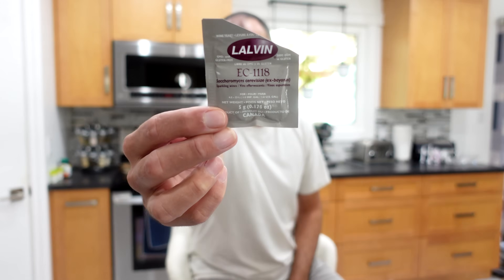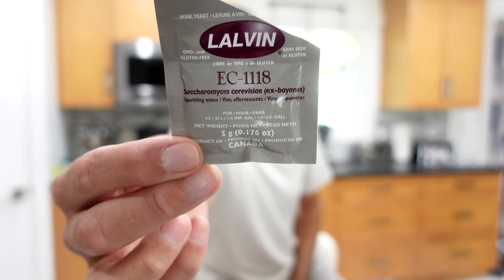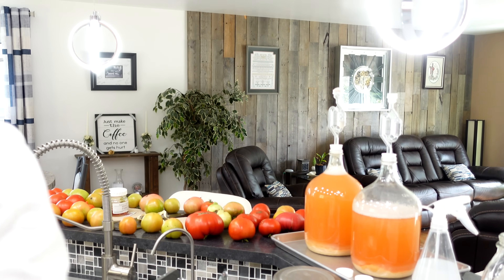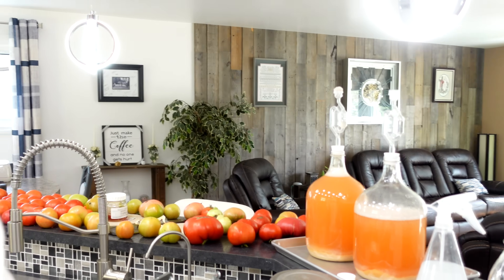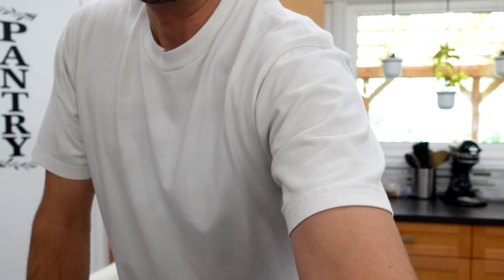Winemaker's Guide to Lalvin 71B Yeast: Fruity Esters & Acid Reduction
In this video, I dive into the world of 71B yeast, a fascinating alternative to the commonly found EC-1118 in winemaking kits. I’ll share my personal experiences and insights on how 71B can subtly yet significantly elevate your homemade wines, particularly those made with fruit. Discover its unique ability to produce fruity esters, especially red and tropical notes, and how it can soften acidity by metabolizing malic acid. This yeast is ideal for fruit wines, rosés, and aromatic whites, offering a distinct character you might just fall in love with.

Join me as I discuss everything you need to know about working with 71B yeast. We'll cover optimal fermentation temperatures (hint: it likes it a little warmer!), practical alcohol tolerance, and how it helps reduce malic acid in your musts—a fantastic benefit for high-acid fruits like apples and berries. I'll also share crucial tips for successful fermentation, including nutrient additions and rehydration techniques, to avoid common pitfalls like off-flavors or stuck fermentations. Whether you’re a seasoned winemaker or just starting, this guide will provide valuable information to help you get the most out of 71B yeast and upgrade your winemaking journey.

71B Yeast
Go Ferm
Fermaid O
6 Gallon Primary Fermenter
Mixing Spoon
5 Gallon Carboy
Paint Strainer Bags
Wine Shrink Caps
Pectic Enzyme

Chapters
00:00 - Introduction to 71B Yeast
00:25 - What Makes 71B Yeast Special?
00:45 - My First Experience with 71B Yeast
01:10 - Subtle Improvements with Yeast Swaps
01:45 - Optimal Fermentation Temperature for 71B
02:40 - Rehydration Tips for 71B Yeast
03:00 - Alcohol Tolerance of 71B Yeast
03:20 - Does 71B Yeast Reduce Malic Acid?
03:55 - Avoiding Sulfur Smells with 71B
04:40 - 71B Yeast vs. Other Yeasts (EC-1118, QA23)
05:35 - Is 71B Yeast Good for All Wine Types?
06:15 - Tips for Success with 71B Yeast
08:15 - Ideal pH for 71B Yeast
08:50 - Conclusion and Call to Action